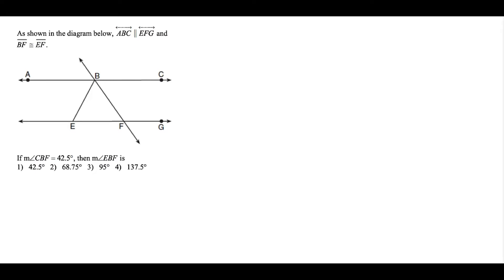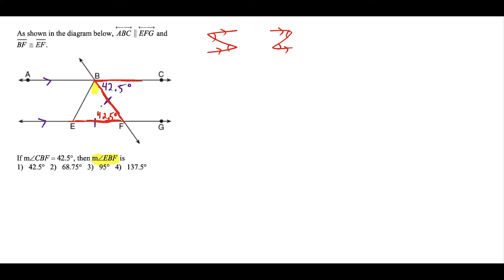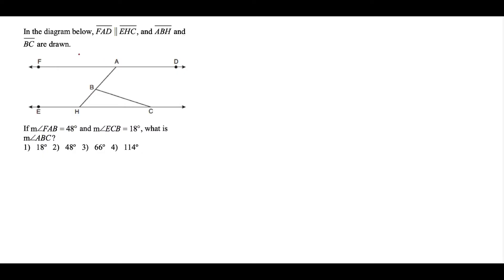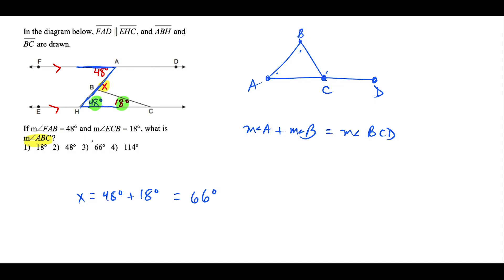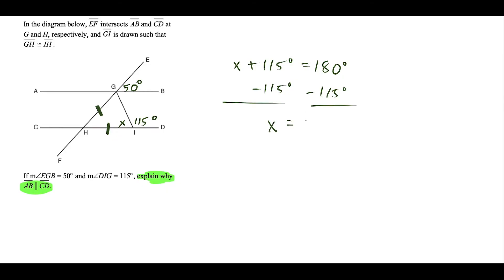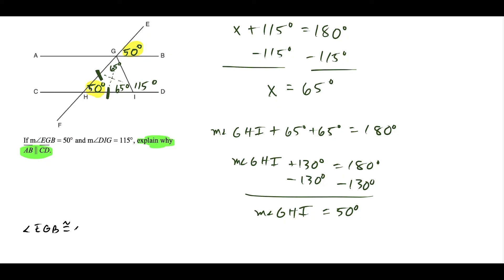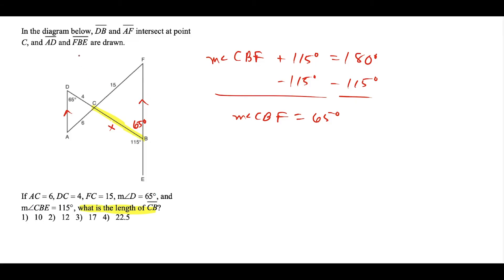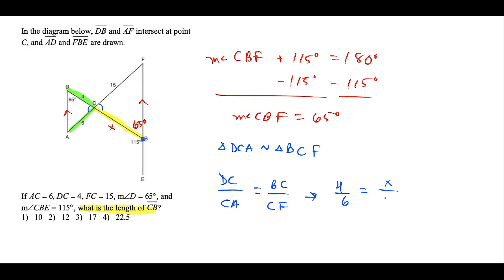parallel lines and transversals (4 examples!)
In this video, I go through 4 examples involving parallel lines and transversals. The examples have tasks ranging from finding missing angles, finding missing side lengths, and explaining why two lines intersected by a transversal must be parallel.

If you have any requests, leave the topics you want me to cover in the COMMENT section.